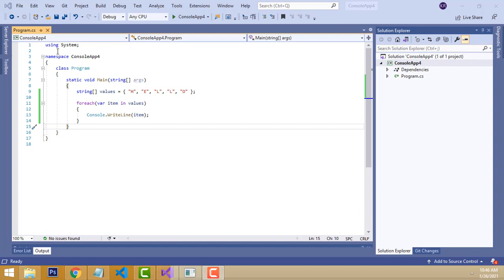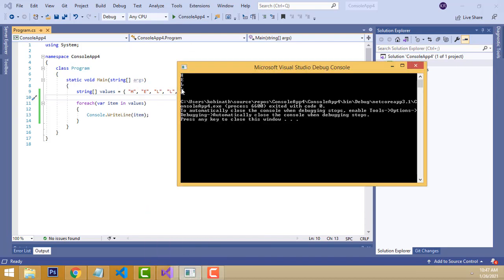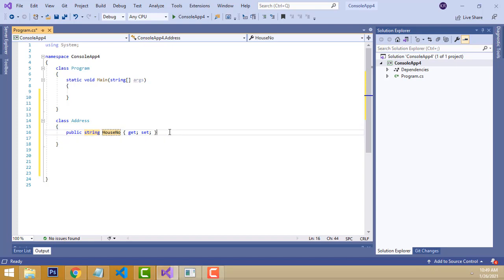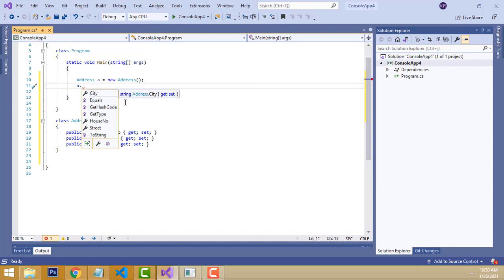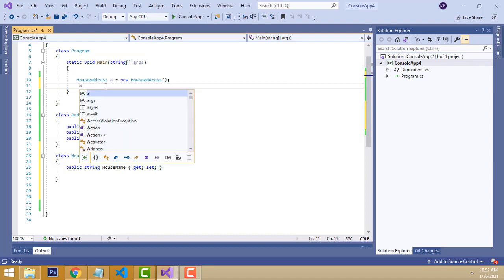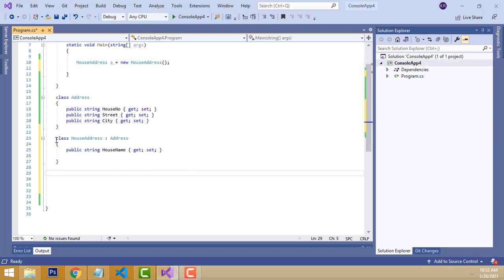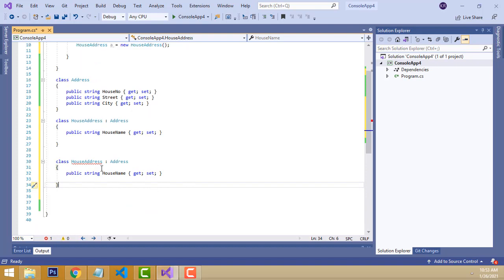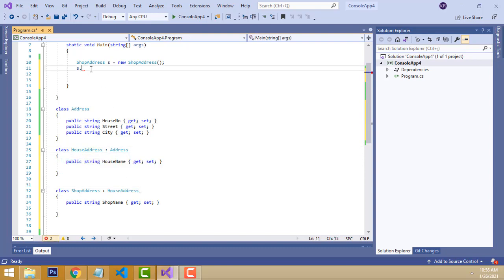Learn .Net Core Step by Step Part 5 || Inheritance